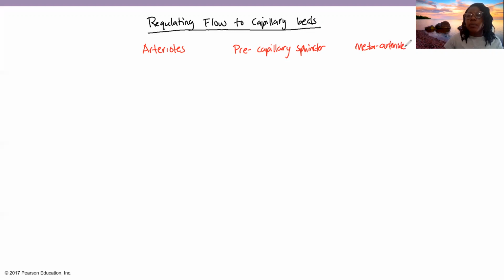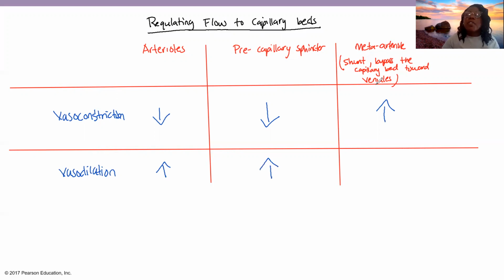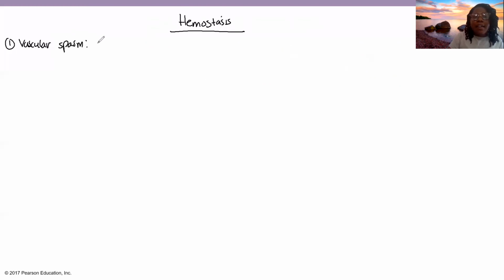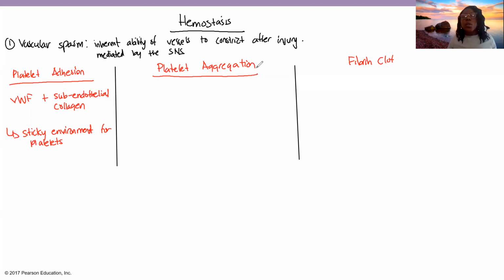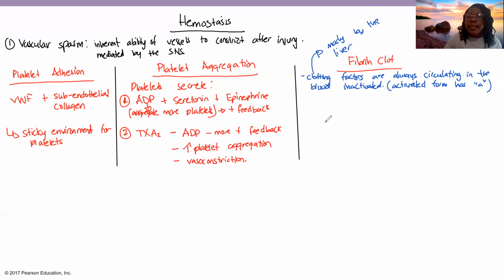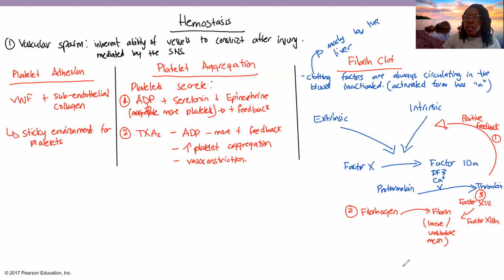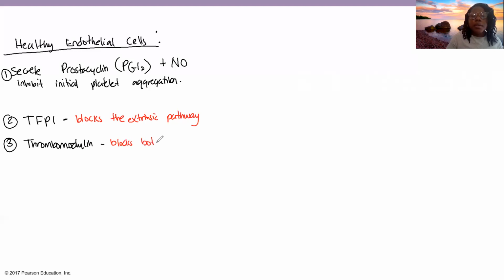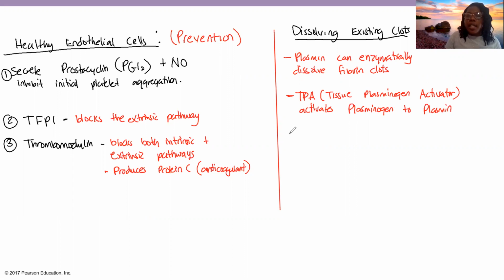BIO2520 2 15 21 Part 3 Extra Review topics